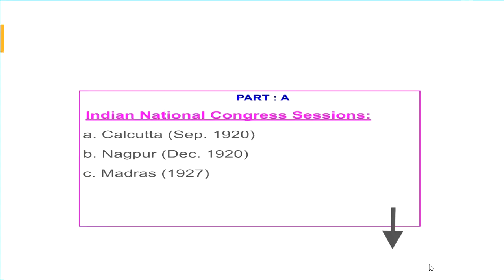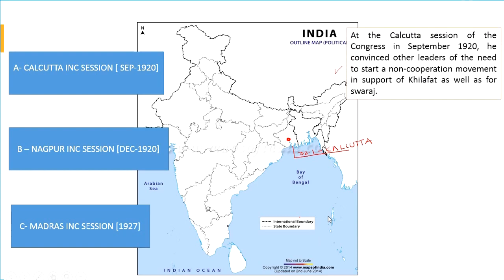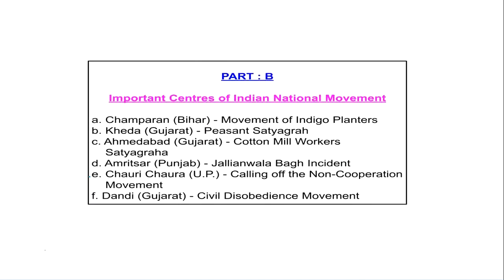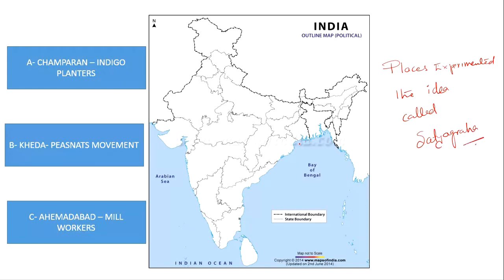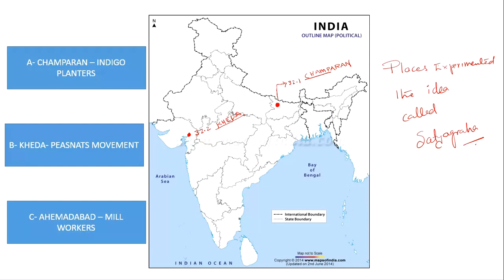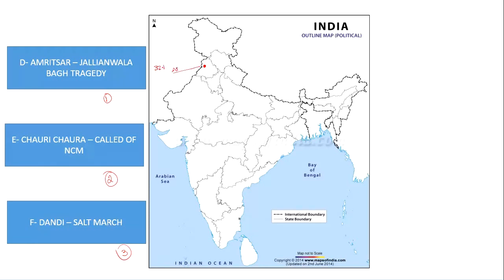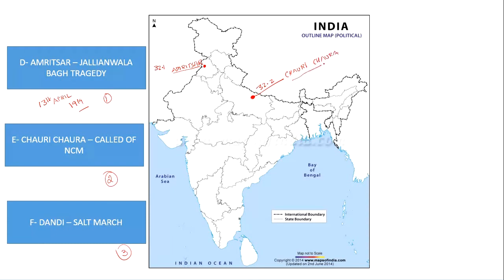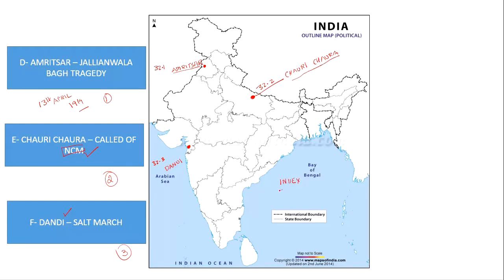CBSE CLASS X MAP PRACTICE FOR CBSE BOARD EXAMINATION 20201 NATIONALISM IN INDIA